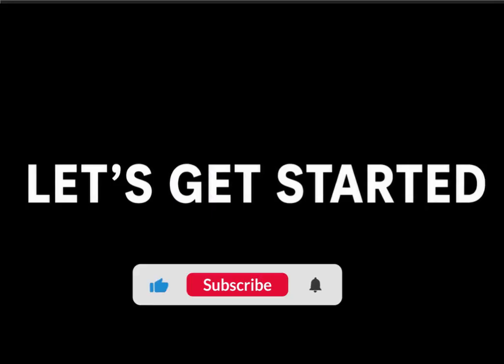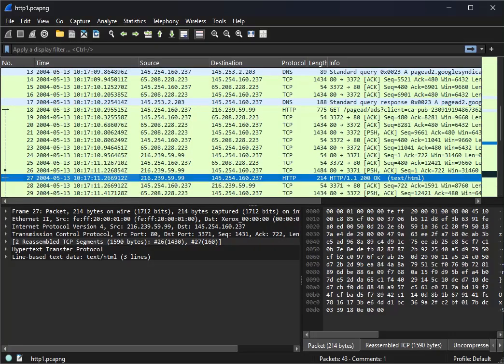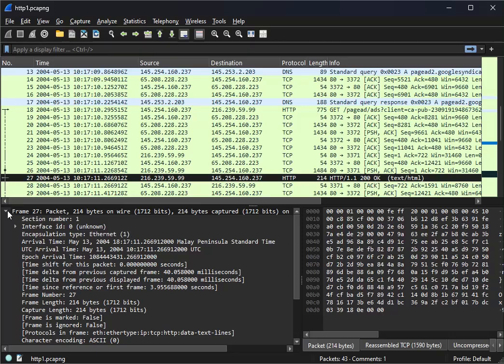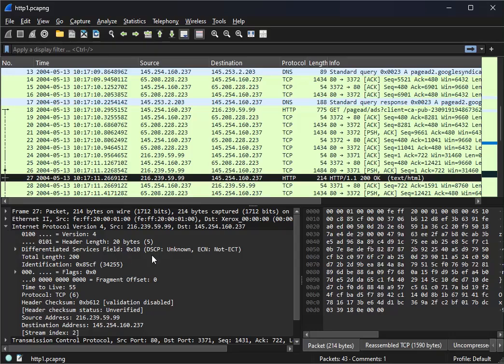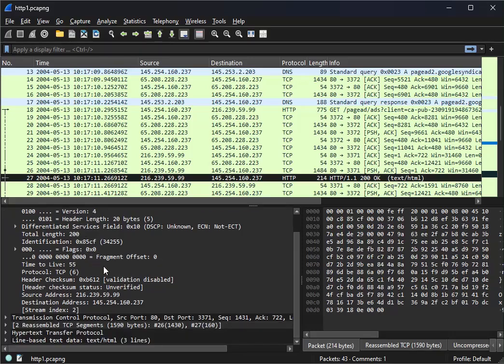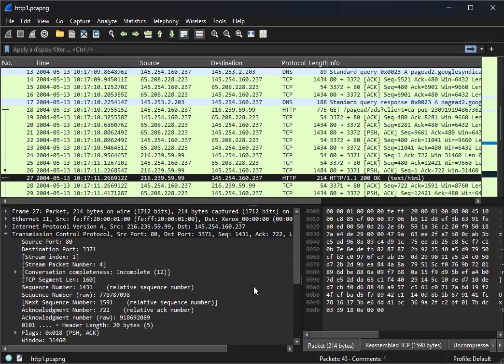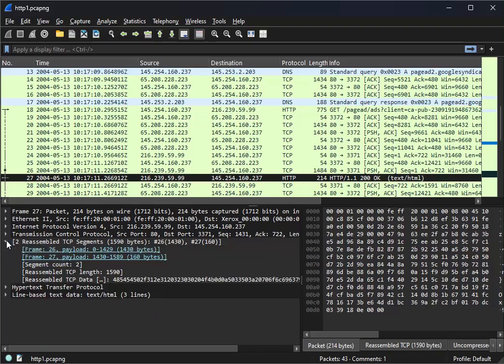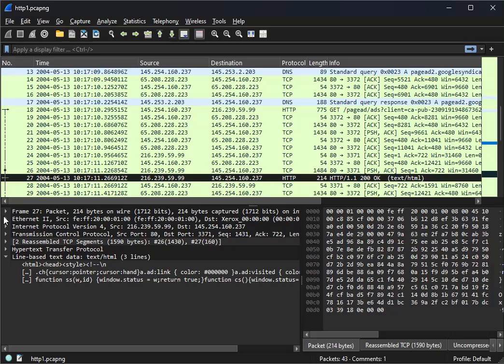Wireshark for Beginners #3 - Packet Dissection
Want to understand what's really inside a network packet? In this Wireshark tutorial, you'll learn how to use Packet Dissection to analyze network traffic layer by layer.

This beginner-friendly lesson explains how Wireshark organizes captured packets and how to interpret information from the Frame, MAC Address, IP Address, TCP/UDP, Application Protocol, and Application Data sections.

 In this video you'll learn:
✔ What Packet Dissection is
✔ How to inspect packets in Wireshark
✔ Understanding the Packet Details pane
✔ OSI Layer breakdown in Wireshark
✔ MAC Address vs IP Address
✔ TCP and UDP protocol information
✔ Application Protocol analysis
✔ Packet Bytes pane explained

Whether you're learning networking, preparing for cybersecurity certifications, or starting your Blue Team journey, this tutorial will help you build a solid foundation in packet analysis.

🔥 This video is part of my Wireshark for Beginners series where we cover packet analysis, traffic filtering, troubleshooting, and network investigation.

• Wireshark Tutorials
• Blue Team Skills
• Cybersecurity
• Network Analysis
• SOC Analyst Training
• Ethical Hacking
• Digital Forensics